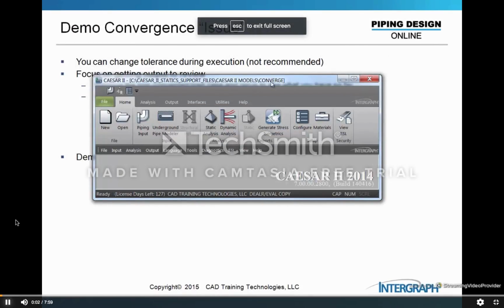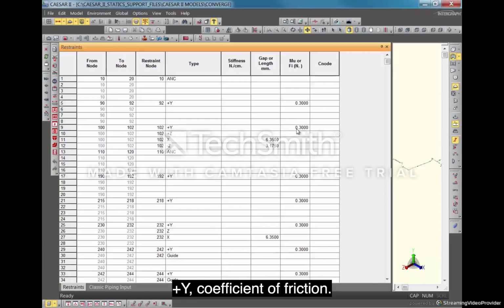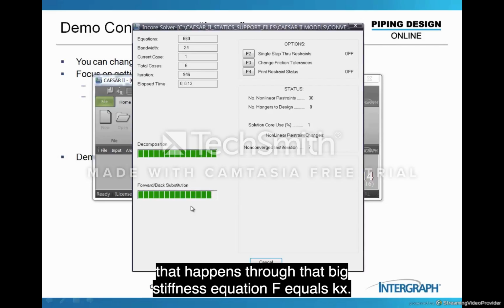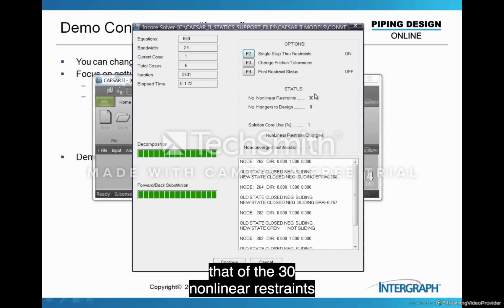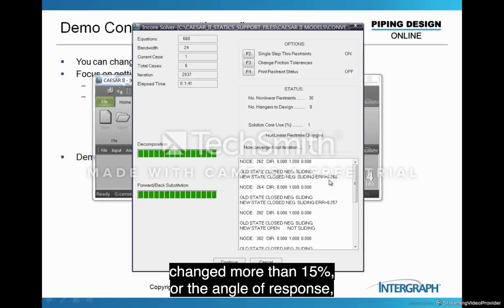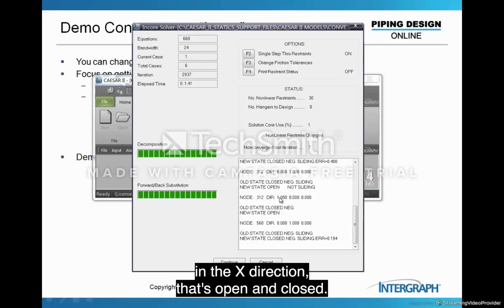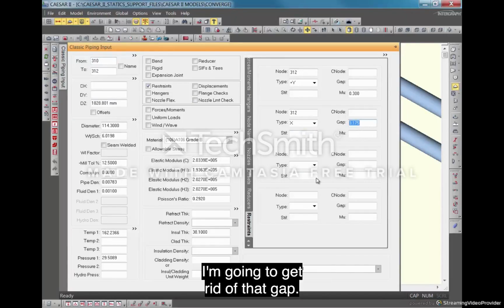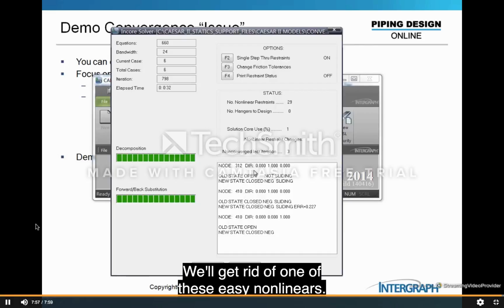LESSON 5 PAGE 2 VIDEO 3